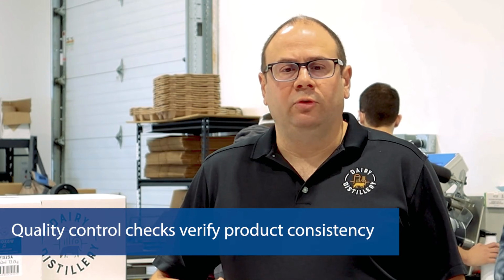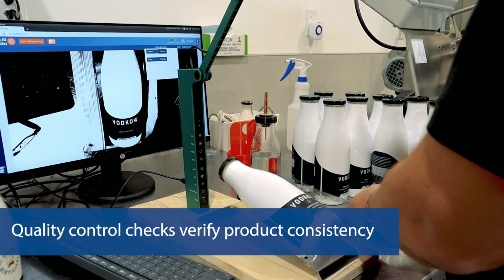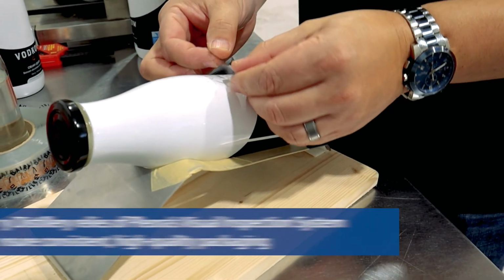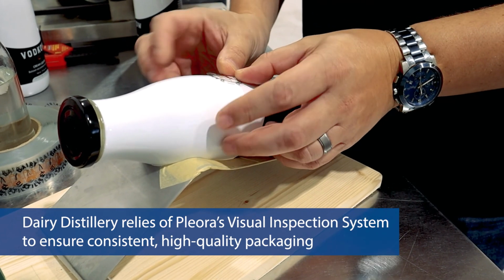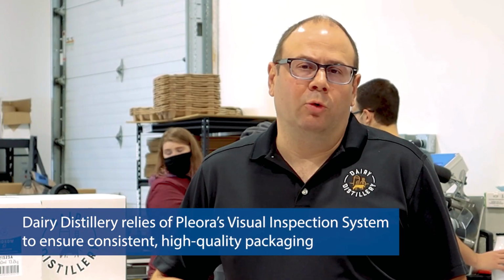AI Solutions For Quality Inspection | Pleora Technologies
For more information about Pleora Technologies' AI Solutions for Quality Inspection, please